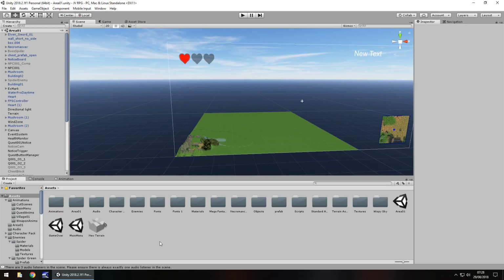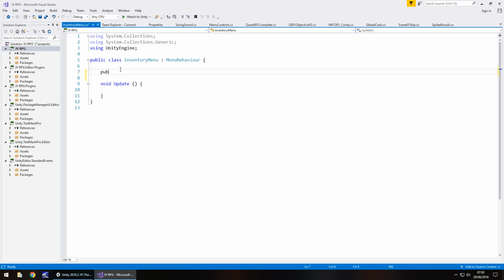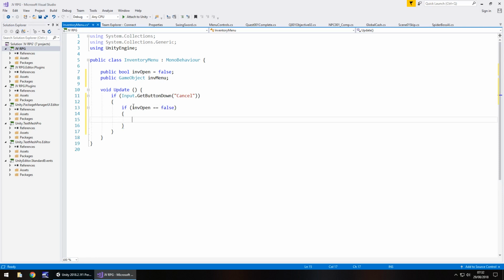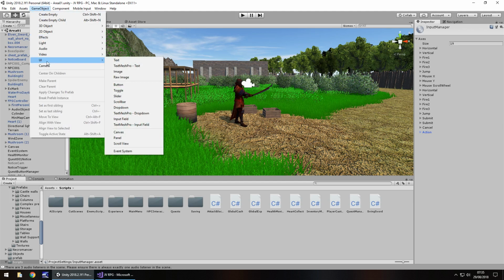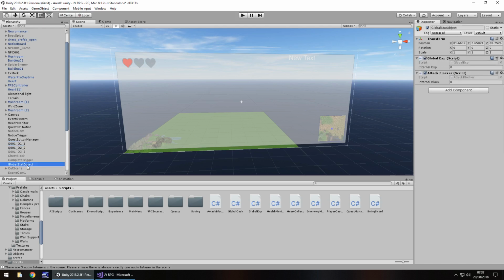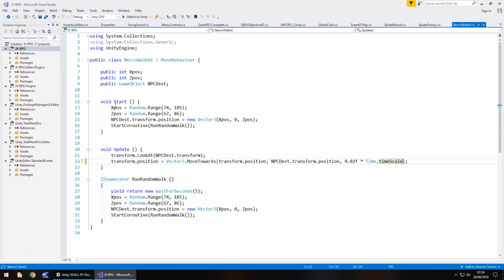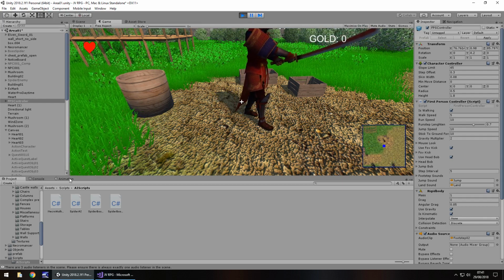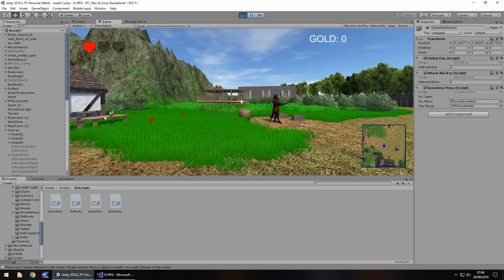How To Make An RPG For FREE - Unity Tutorial #029 - PAUSE GAME & MENU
In this unity tutorial we learn how we can use time scale to pause the game and resume.

Who Is Jimmy Vegas?